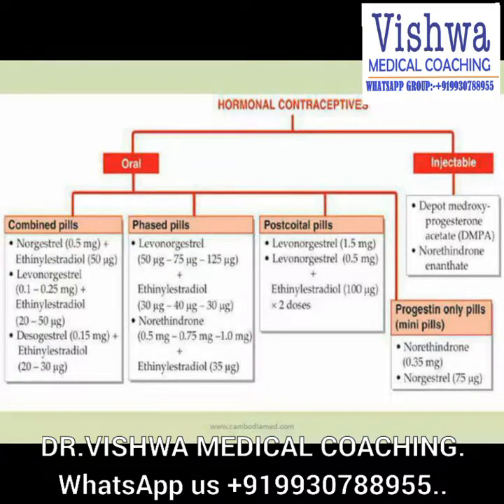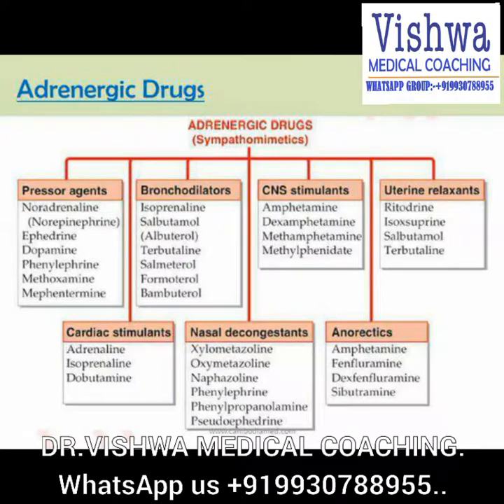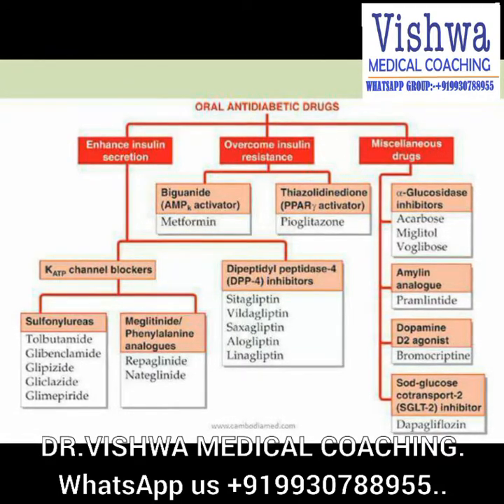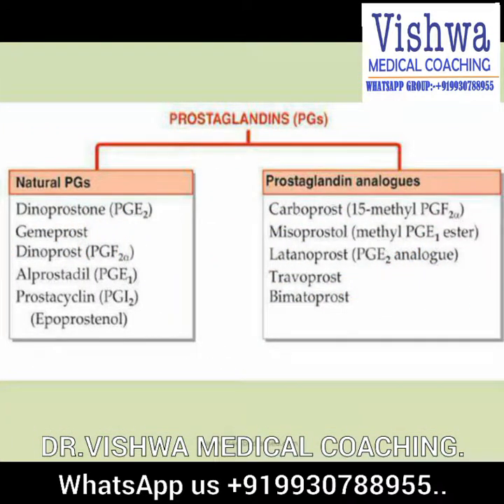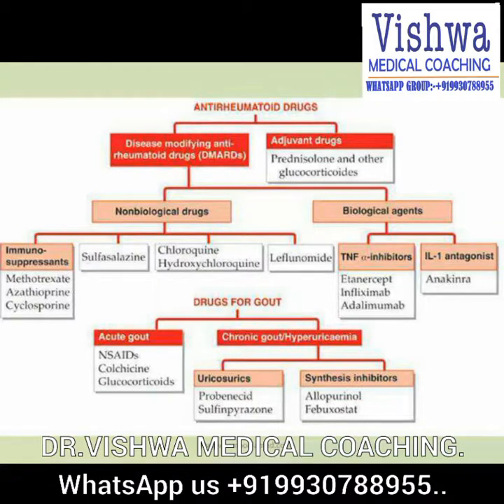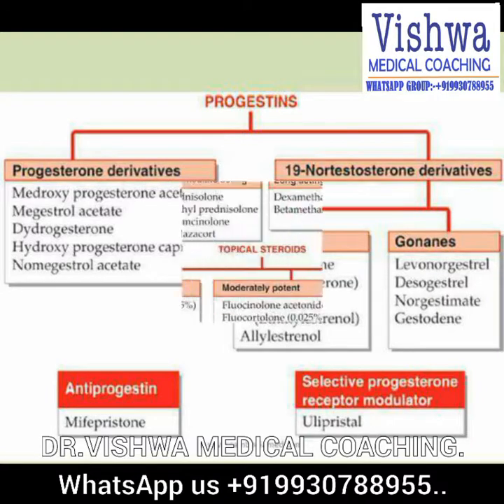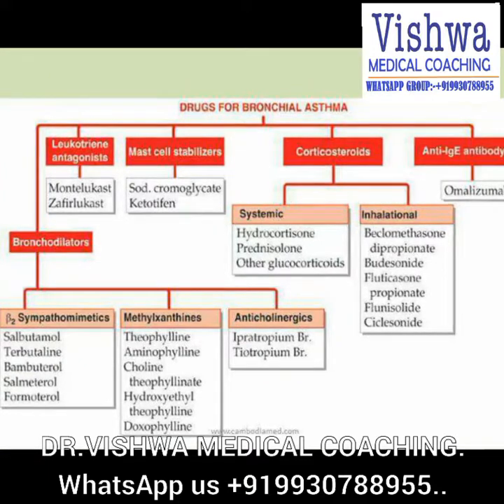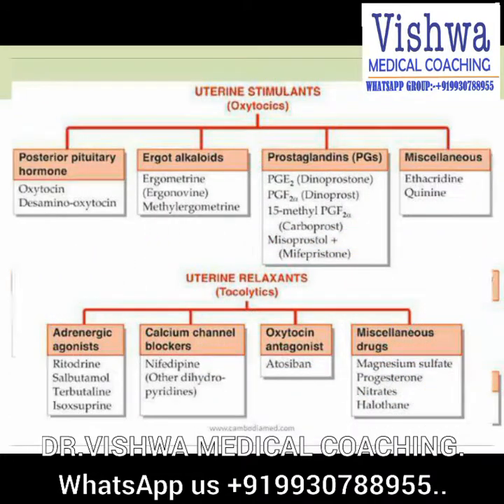PHARMAC QUICK REVISION by DR.VISHWA MEDICAL COACHING .mp4